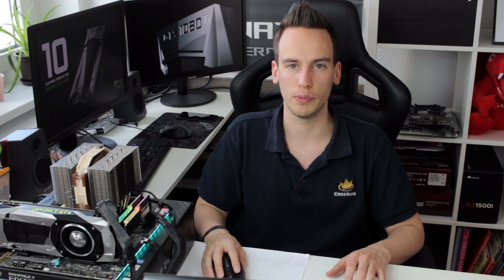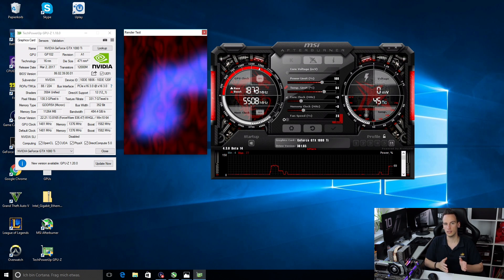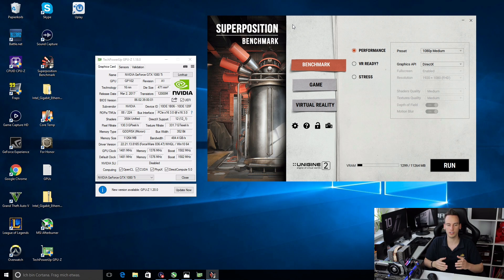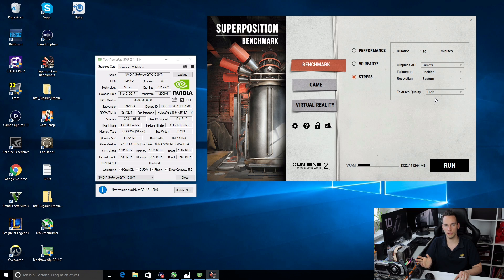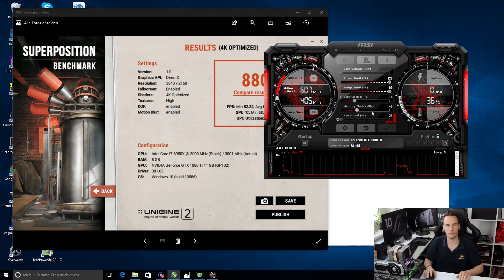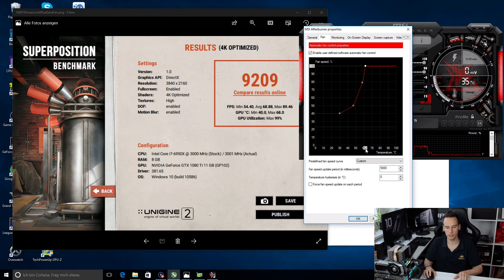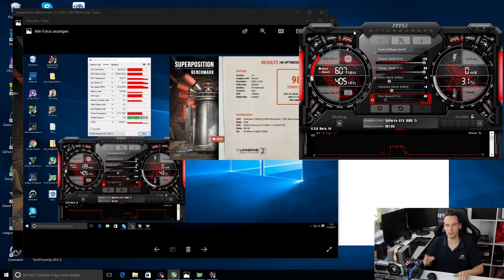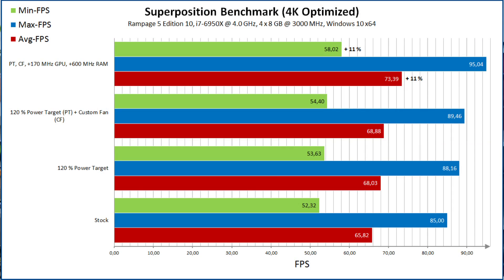Nvidia GTX 1080 Ti Overclocking Tutorial (Stock Cooler) (en)